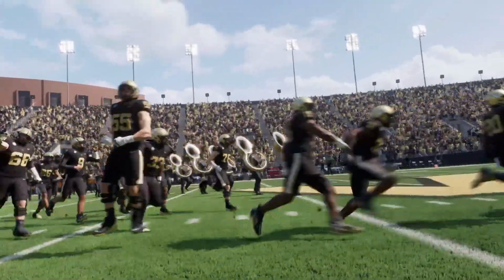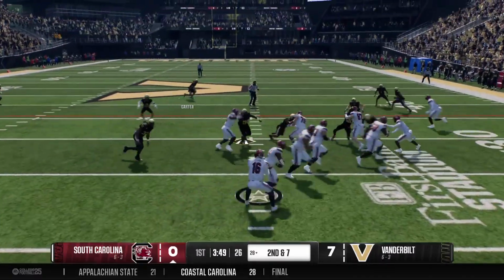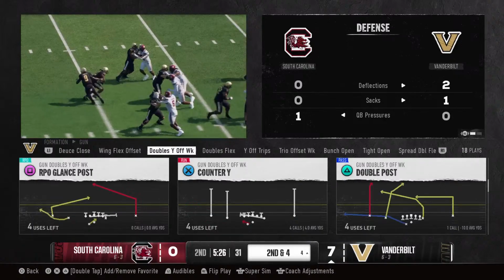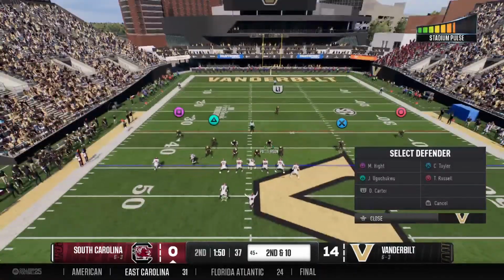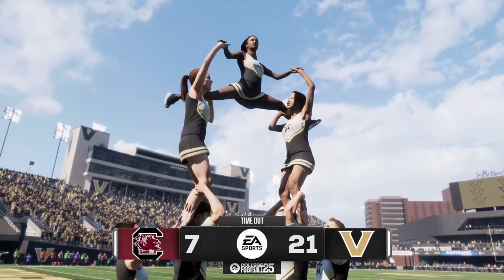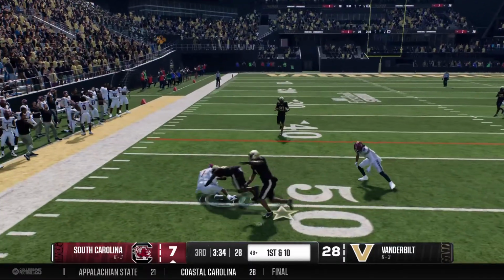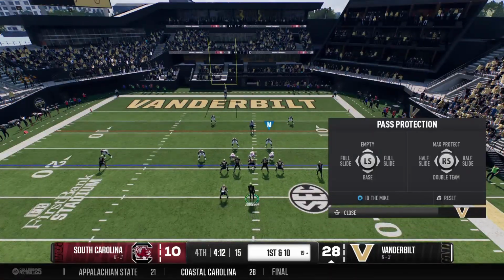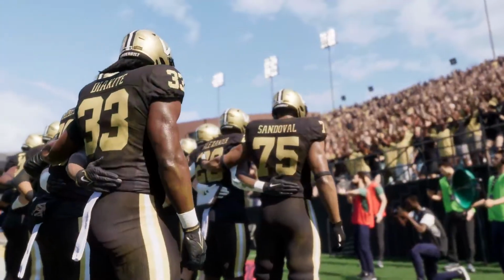NT/IGN NCAA 25 S1 SCAR